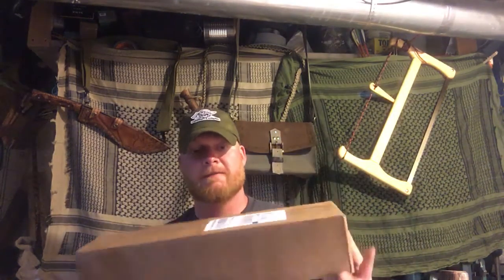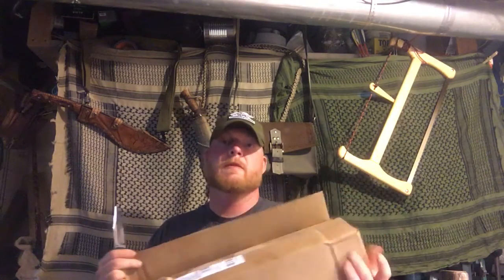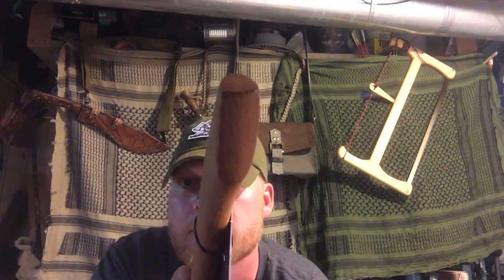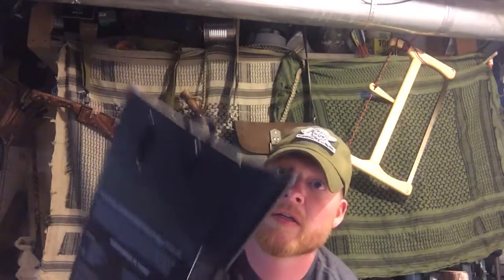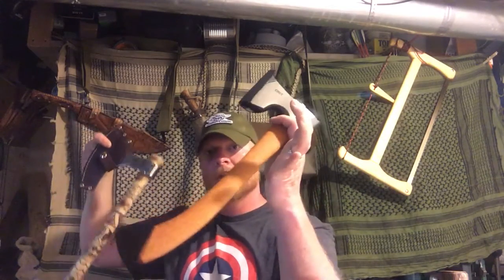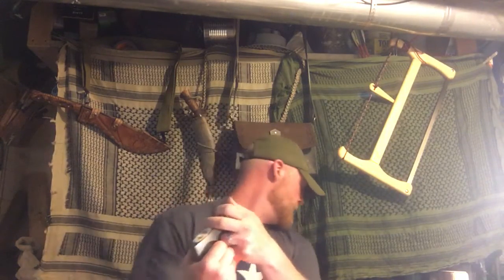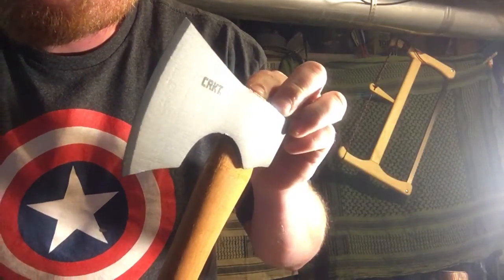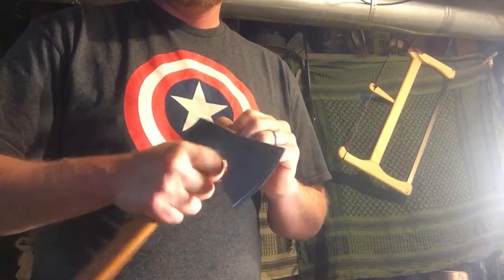CRKT Birler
Unboxing and first impression of the CRKT Birler designed by Elmer Roush.